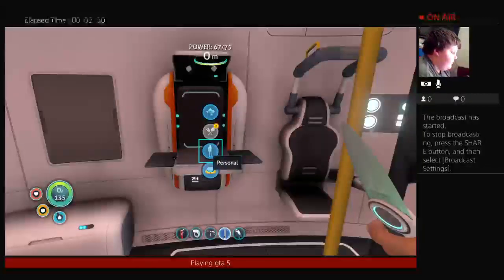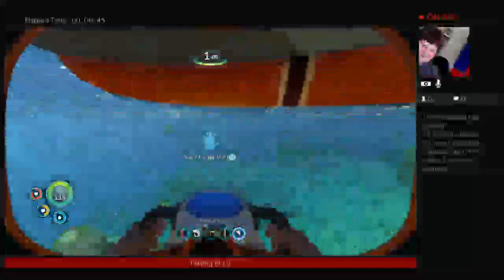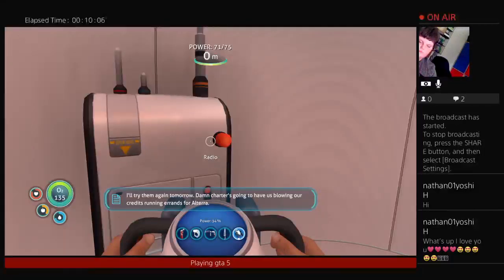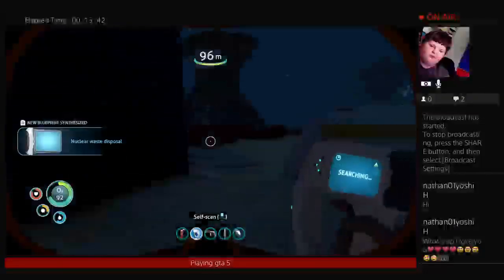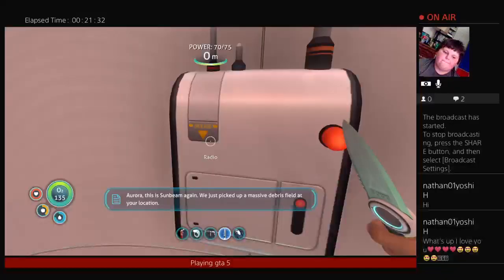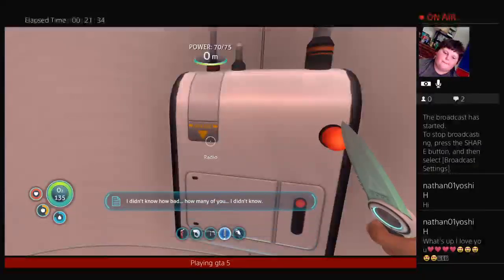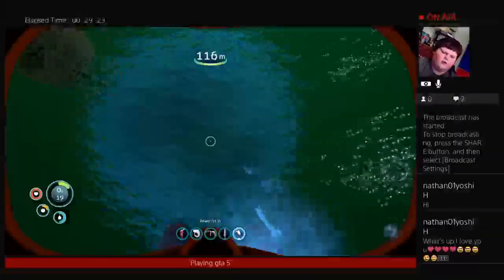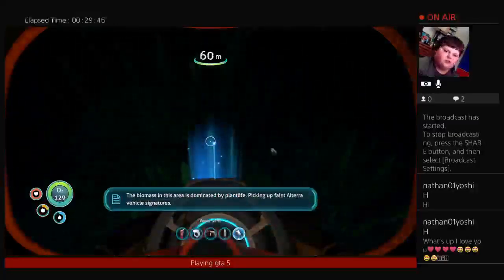Exploreing the depths of life pod 3